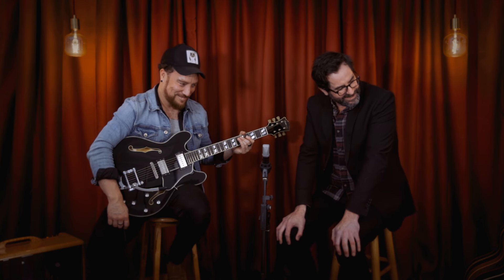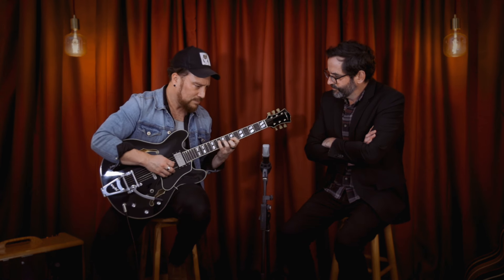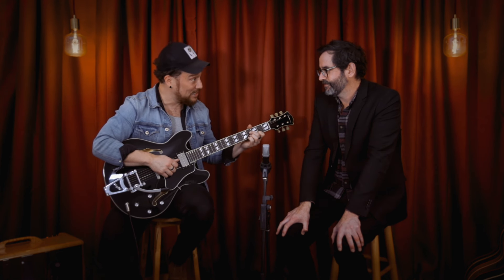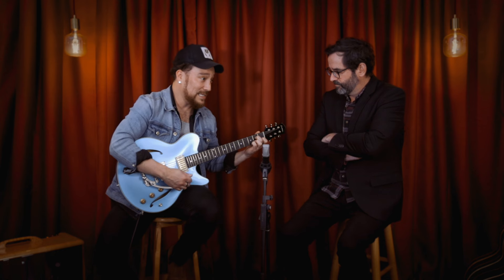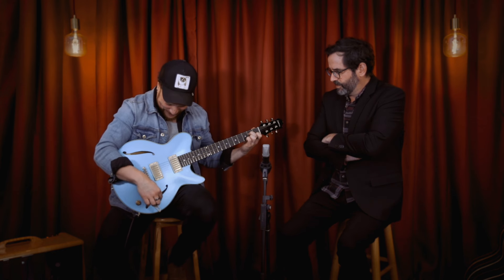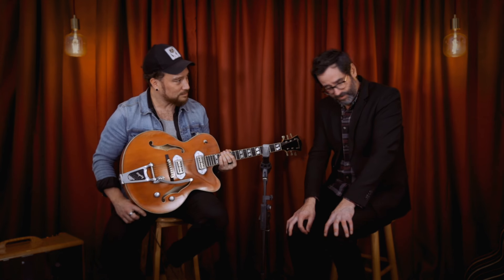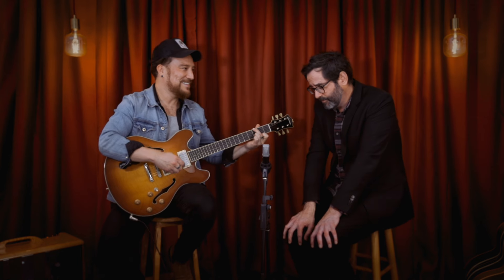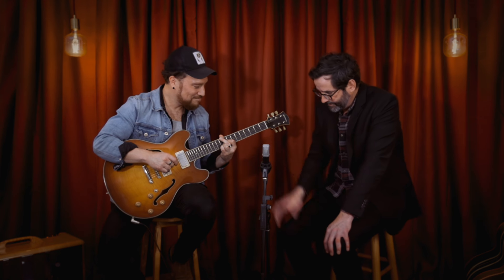Eastman T486B, Eastman T64/V, Eastman Romeo LA, Eastman T58/V, Eastman AR372ce, Eastman T186MX-GB.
Eastman T486B-Black Electric guitar 00:00 - 5:00

Eastman T64/V-RD 'Cherry Red' Electric Guitar 5:00 - 6:50

Eastman Romeo LA Electric Guitar 7:00 - 9:16

Eastman T58/v-AMB 'Vintage Amber' Archtop Electric Guitar 9:25 - 11:43

Eastman AR372ce Sunburst Electric Archtop Acoustic Guitar 11:43 - 14:00

Eastman T186MX-GB 'Gold Burst' Hollowbody 14:00 -  17:16

Best enjoyed with Headphones or good speakers!

Recorded using Milab DC-196 and Milab VM-44 microphones, Solid State Logic SSL2+ audio interface, Logic Pro X and Waves Reverb and Mastering plugins, with an emphasis on capturing the true voice of each guitar.

Acoustic Centre is Australia’s only acoustic guitar specialist store, with exclusive, high-end, luthier-built and boutique instruments from Santa Cruz Guitars, Collings, Martin, Taylor, Lowden, National Reso-Phonic, Maton, Cole Clark, Fenech, Gibson, Epiphone, Sigma, Cort, Yamaha, Eastman, Fender and many more.

For information on any of our guitars or to try them in person, visit us at 206 Park Street, South Melbourne, Victoria or check out our

Acoustic Centre’s demo videos are performed, recorded, filmed, mixed and edited by Josh Owen.